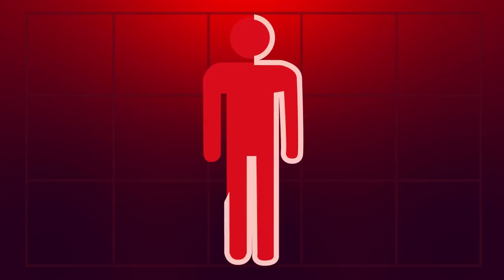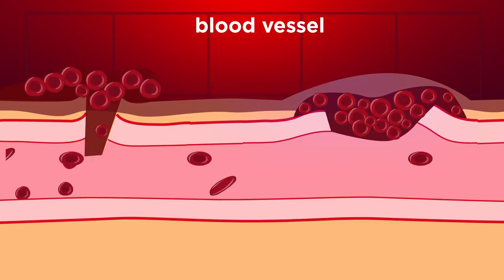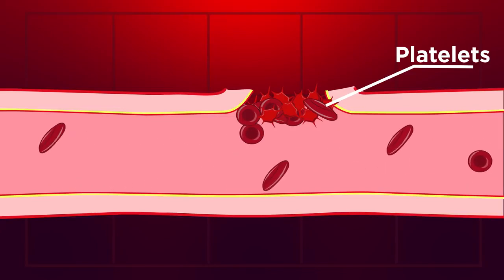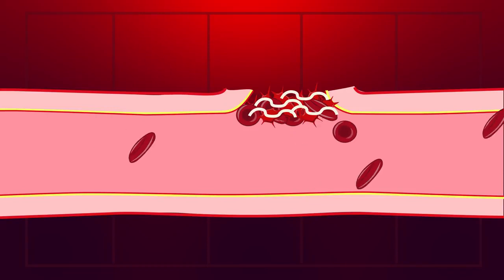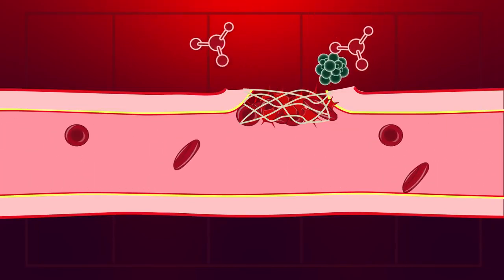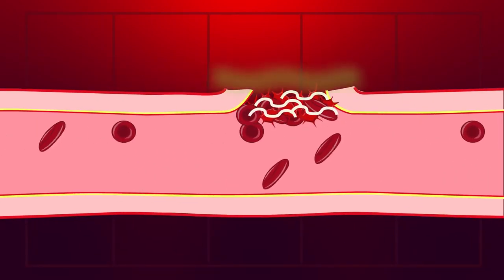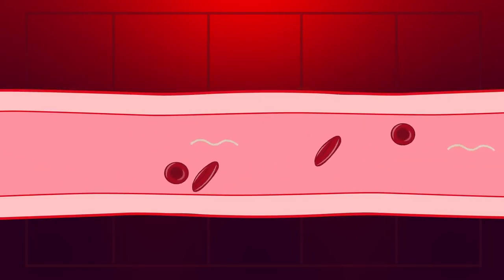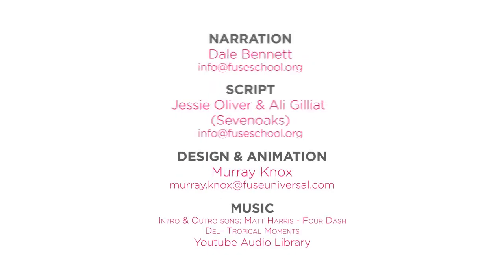Platelets & Blood Clotting Biology FuseSchool